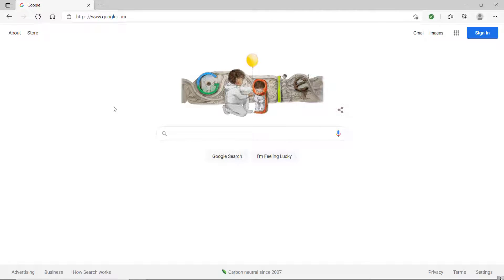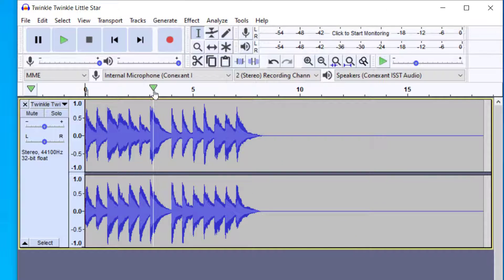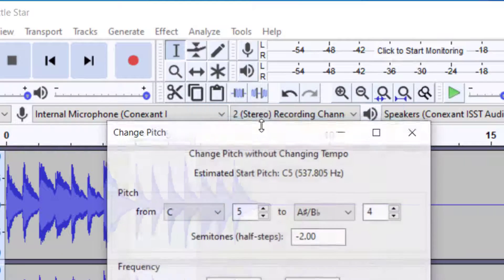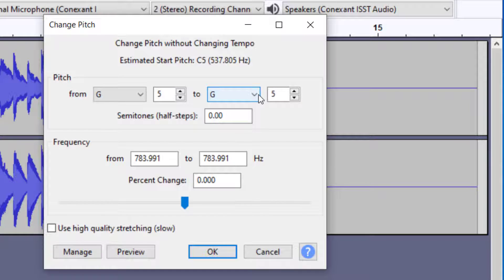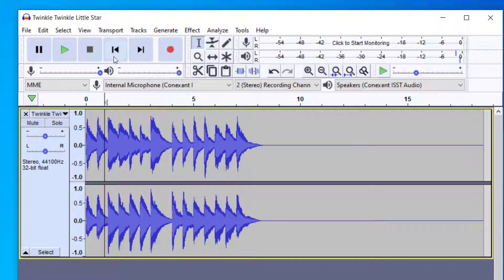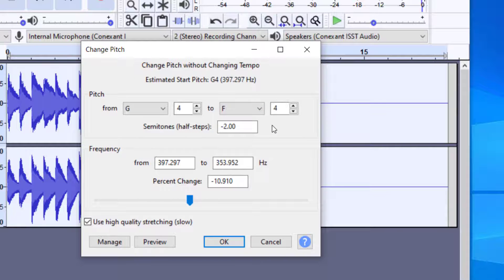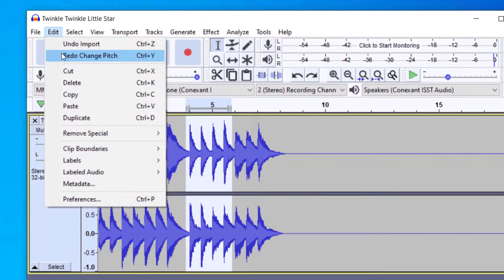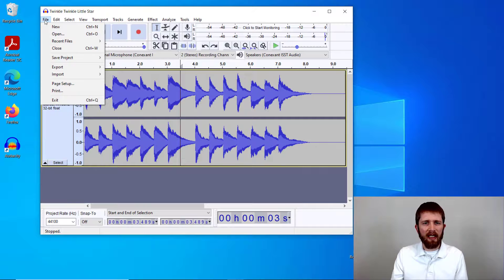How to Instantly Transpose Any Audio File into a Different Key for Free! Change Pitch in Audacity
How to transpose an mp3 or wav file into another key without losing quality full walkthrough.  Learn how to use Audacity to change the pitch of your audio file instantly.

Audacity is a free to use DAW that will help you recording live music as well as editing music files.  It will help you with the music files that you work with. I hope you enjoyed this tutorial on how to copy and paste.

Best,